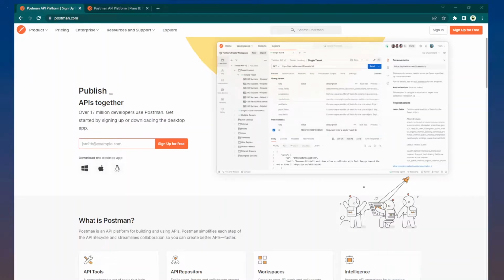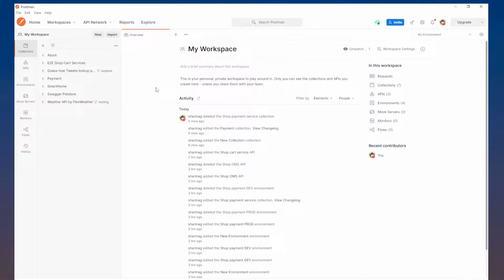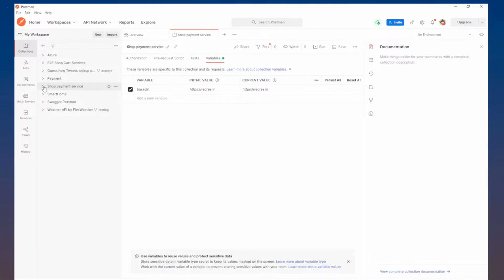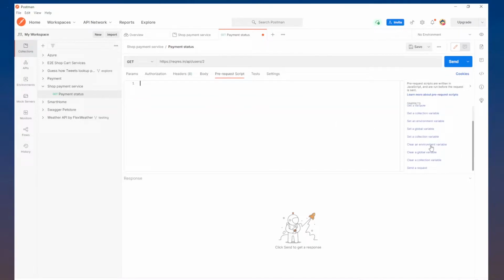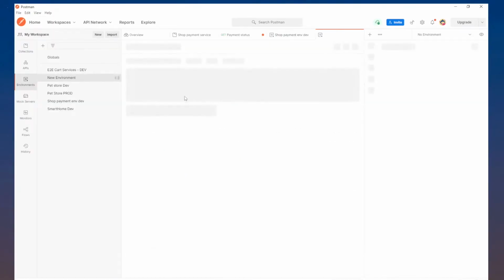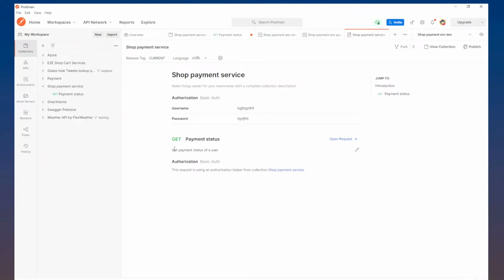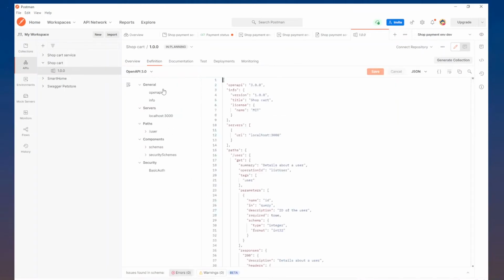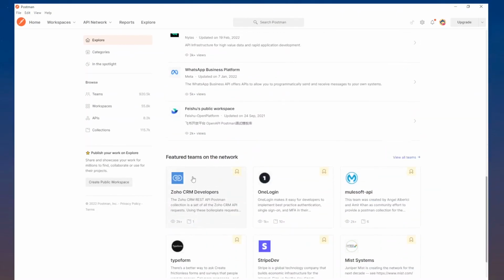How To Postman : A complete overview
Postman is an API platform for building and using APIs. Postman simplifies each step of the API lifecycle and streamlines collaboration so you can create better APIs—faster.